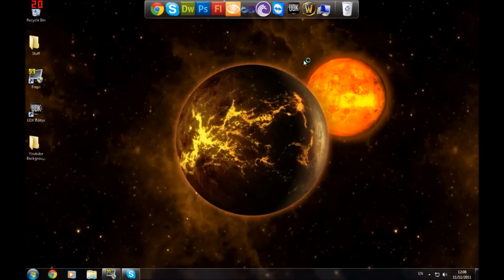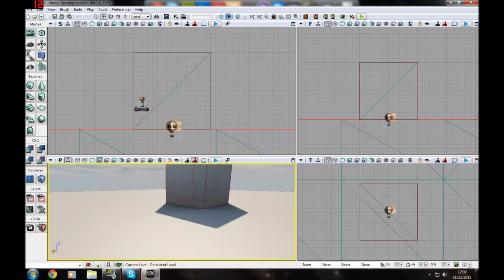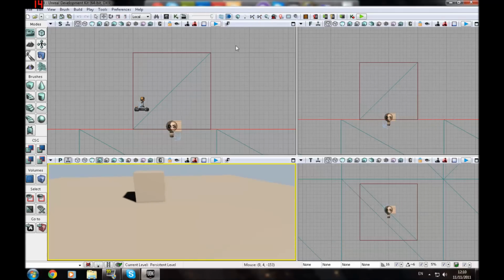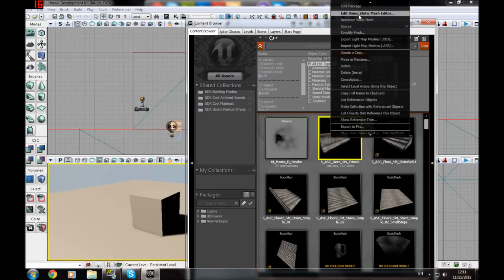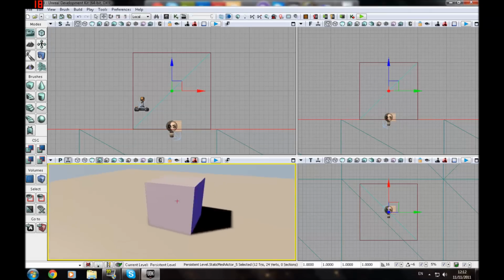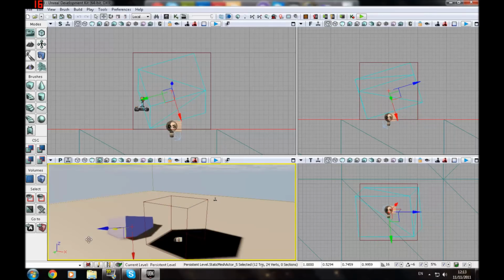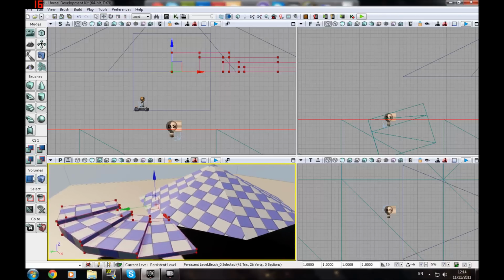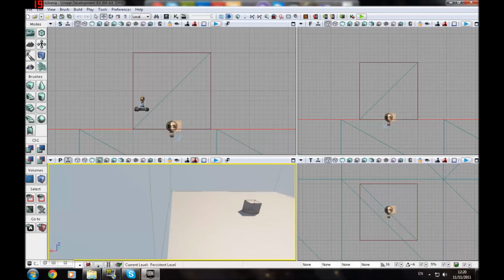UDK Tutorial Game Design Series - 3 User Interface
Third video of the series, in which I go over the user interface of unreal development kit's editor so you can familiarize yourself  ready to use the engine in the upcoming tutorials, in the next video we finally get to work in the editor and create our very first terrain ready for the overlaying elements in our levels that we will create.

XstreamTech are recruiting for their upcoming FPS game Network.